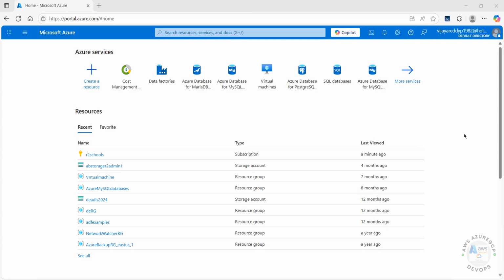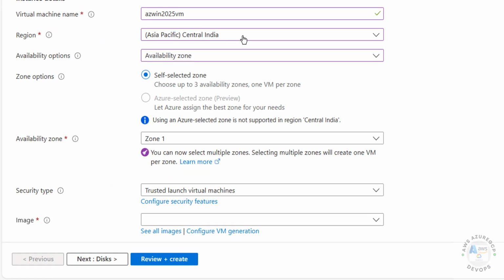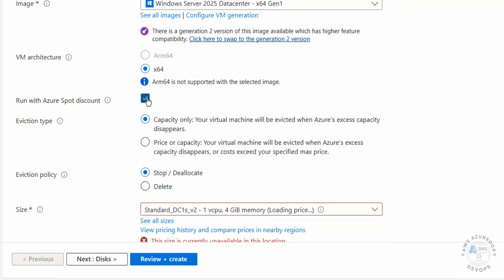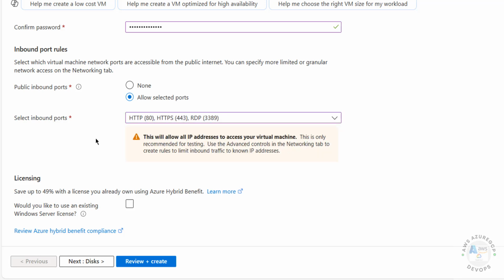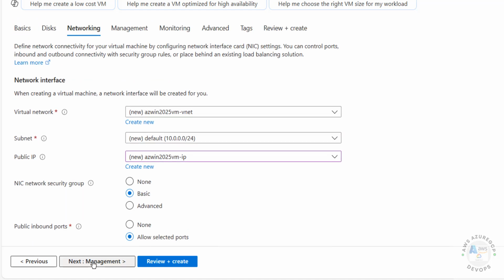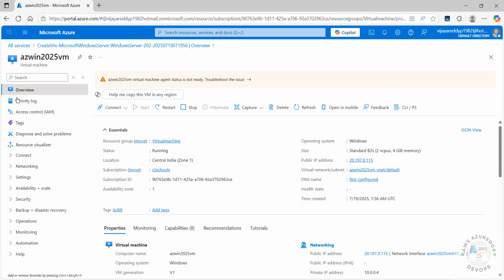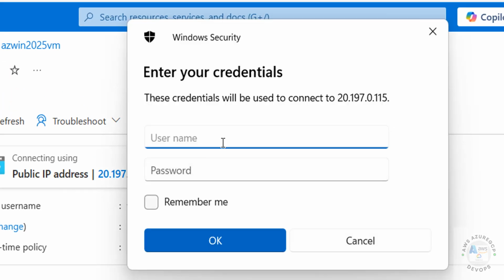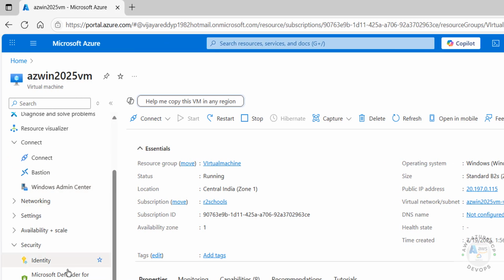How to Create and Connect to Azure Virtual Machine for Windows 2025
In this step-by-step guide, you’ll learn how to create and connect to an Azure Virtual Machine (VM) running Windows Server 2025 using the Azure Portal. Whether you're a student, developer, or IT pro, this tutorial will get you up and running FAST!

🔧 In This Video, You'll Learn:
✅ How to create a free Azure account (optional)
✅ Step-by-step Azure VM creation (Windows Server 2025)
✅ Configure size, region, admin username, and ports
✅ How to RDP (Remote Desktop) into the VM securely
✅ Common connection errors and how to fix them
✅ BONUS: How to manage your VM like a pro!

💡 Perfect for:

DevOps & system admins 🛠️
Students learning Azure and virtualization 🎓

📌 Commands & Tools Used:

Azure Portal
RDP (Remote Desktop Protocol)

create azure vm windows 2025,
how to connect azure virtual machine,
azure vm windows setup 2025,
azure virtual machine tutorial,
windows 2025 on azure,
deploy windows vm on azure,
azure remote desktop setup,
easy azure vm creation,
connect to azure vm step by step,
azure vm rdp connection guide,
azure portal vm tutorial,
windows 2025 vm in azure cloud,
full azure vm setup tutorial,
azure for beginners 2025,
launch windows vm on azure,